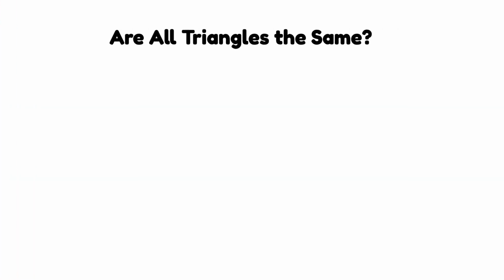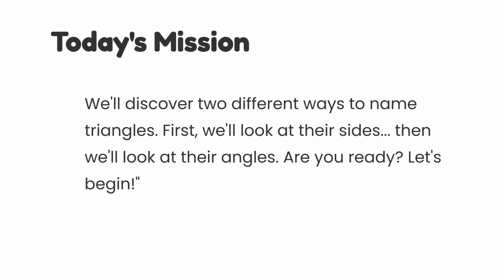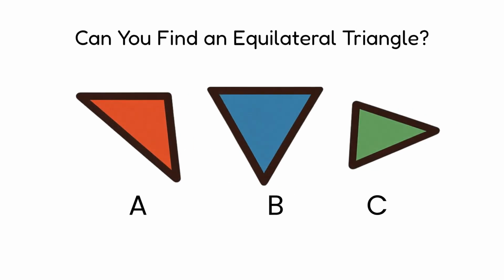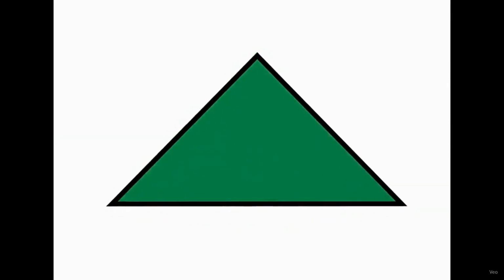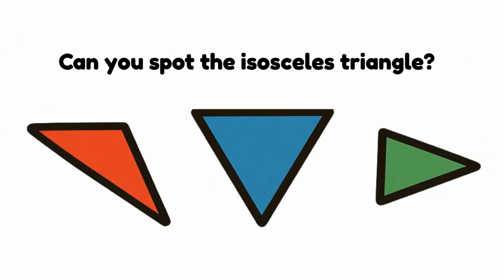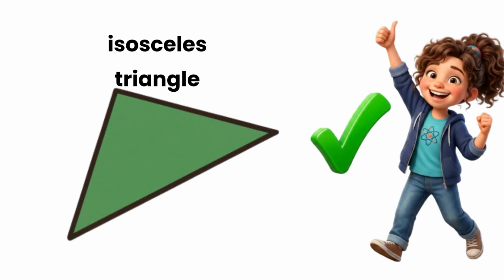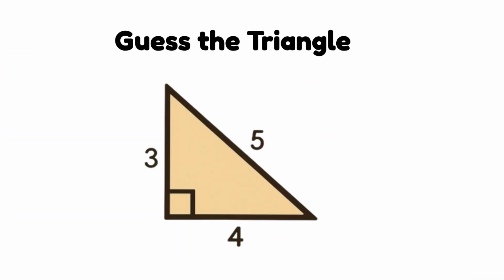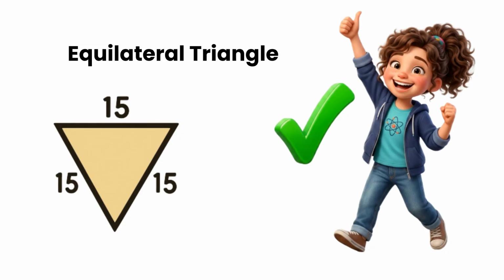Types of Triangles by Their Sides for Kids Equilateral, Isosceles & Scalene Part 1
Let's explore the different types of triangles!

In this fun and interactive elementary math lesson, children will learn how to name triangles by their sides. Together we'll discover the three types of triangles:

✅ Equilateral Triangle
✅ Isosceles Triangle
✅ Scalene Triangle

We'll count sides, compare side lengths, solve fun challenges, and practice identifying each triangle through interactive games designed for young learners.

This lesson is perfect for:

📚 Grades 3–5
🏡 Homeschool families
👩‍🏫 Elementary teachers

🎯 In this lesson, students will:

Learn what makes a triangle.
Discover how to classify triangles by their sides.
Practice identifying equilateral, isosceles, and scalene triangles.
Build confidence through fun review questions.

📐 Coming Next: Types of Triangles by Their Angles (Acute, Right & Obtuse)